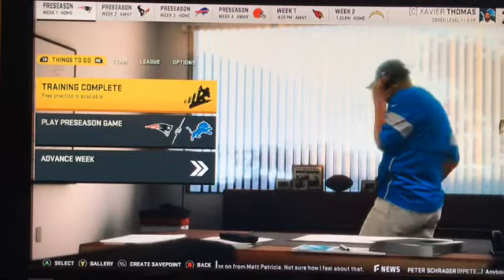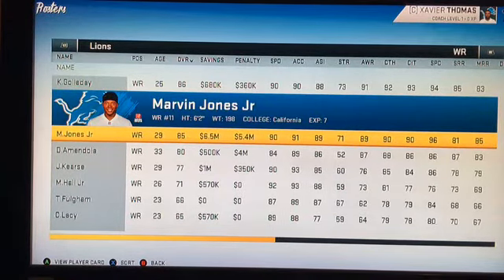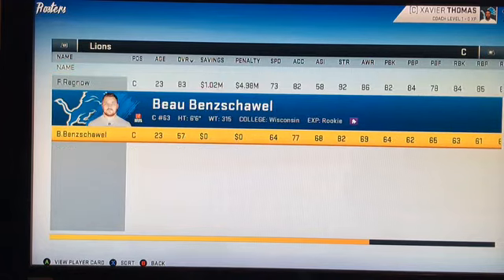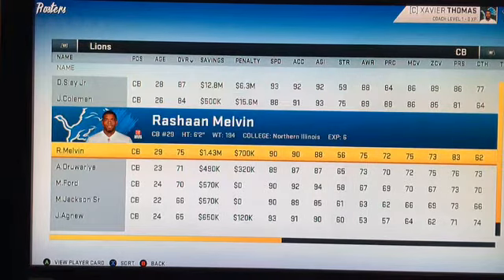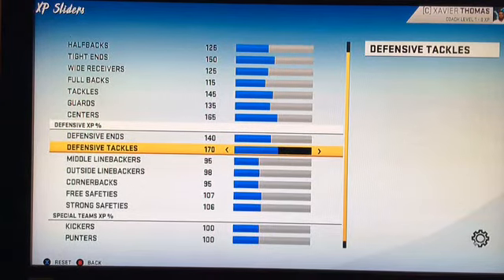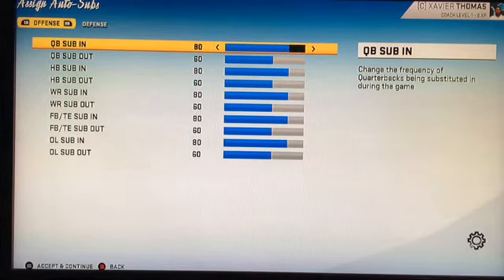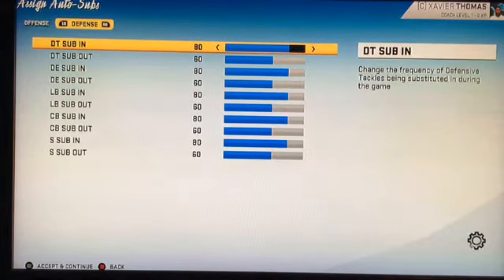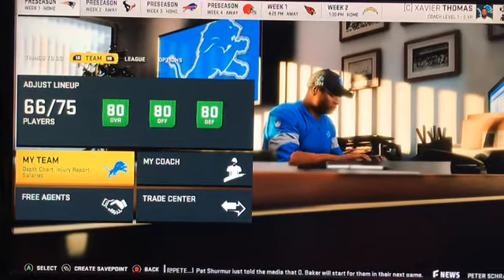Madden 20 Lions Franchise: Roster Review, Sliders, Schedule.